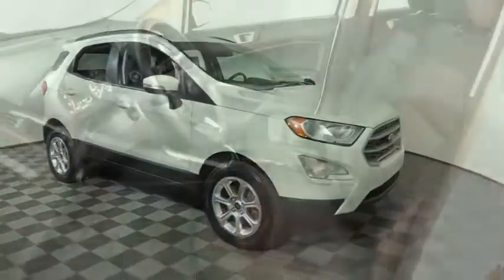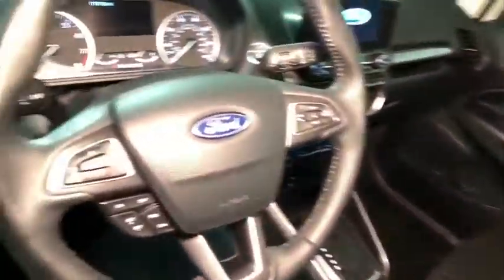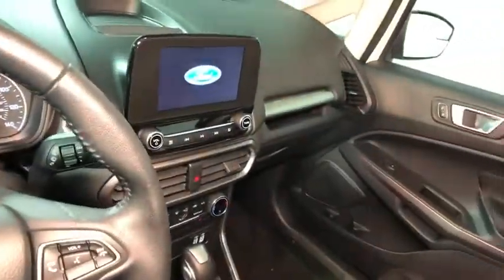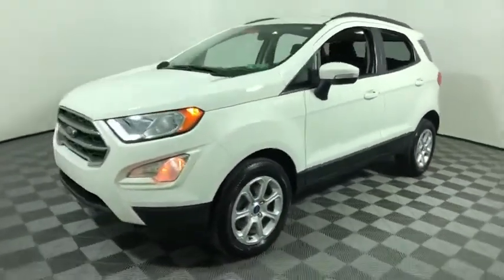2019 Ford EcoSport Easton, Allentown, Bethlehem, Phillipsburg and Stroudsburg PA T50974C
Diamond White Used 2019 Ford EcoSport available in Easton, Pennsylvania at Koch Toyota. Servicing the Allentown, Bethlehem, Phillipsburg and Stroudsburg PA area.

Koch Toyota
3816 Hecktown Rd

CLEAN CARFAX...NO ACCIDENTS, ONE OWNER, INCLUDES PRE-PAID MAINTENANCE, AND KOCH 33'S EXCLUSIVE UNLIMITED TIME/100000 MILE POWERTRAIN WARRANTY, HEATED SEATS, BACK UP CAMERA, SUNROOF, ABS brakes, Electronic Stability Control, Heated front seats, Illuminated entry, Low tire pressure warning, Occupant sensing airbag, Power moonroof, Rear Parking Sensors, Speed control, Steering wheel mounted audio controls, Traction control.br23/29 City/Highway MPGbrbrbrKOCH 33 MEANS MORE!